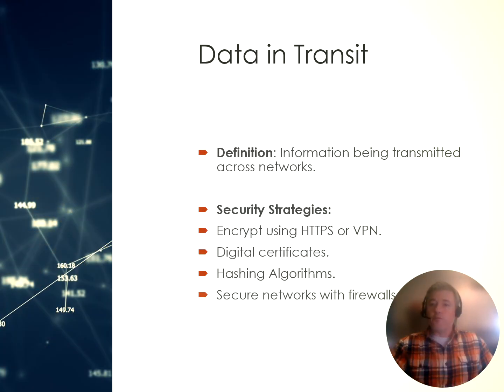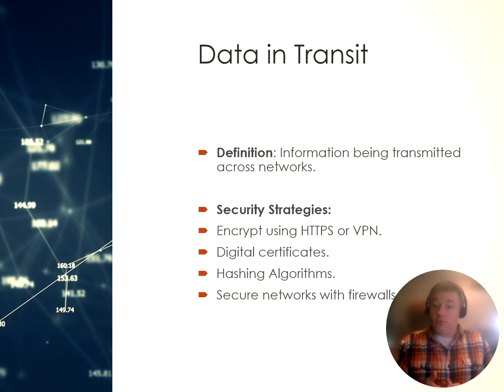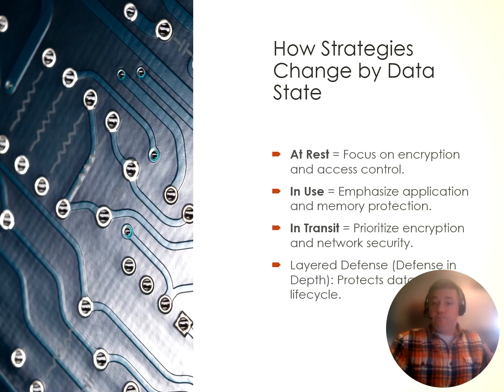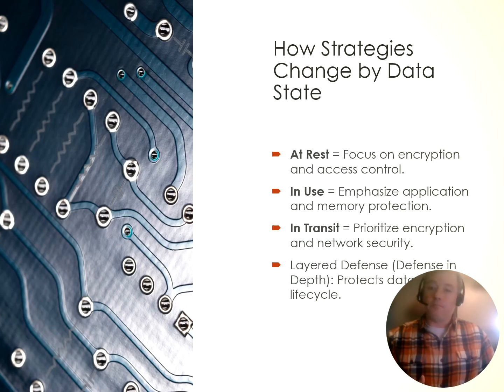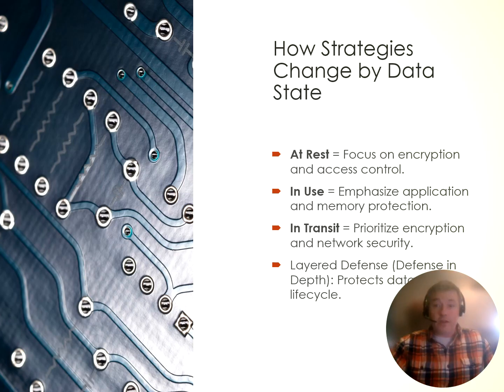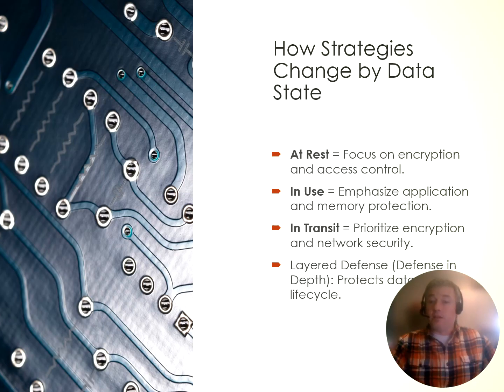Data at Rest, In Use, and In Transit Trenton Ridge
GCU 2025